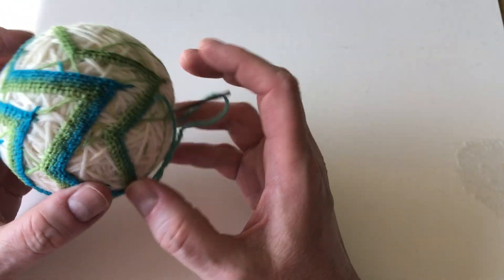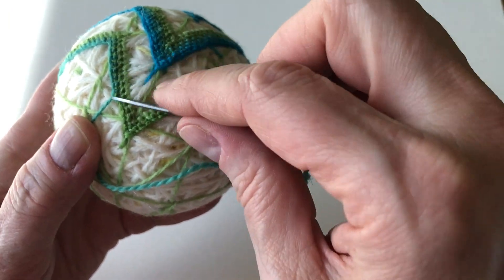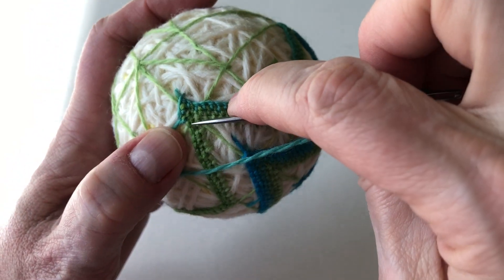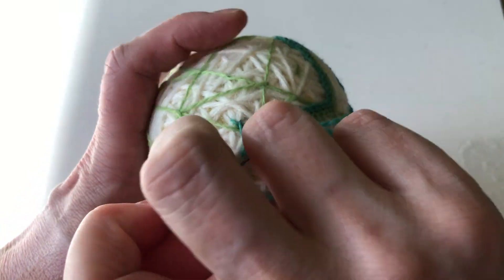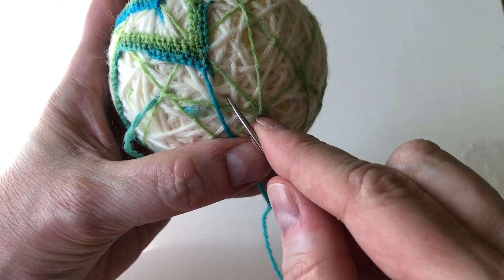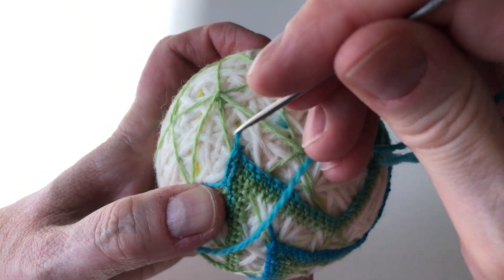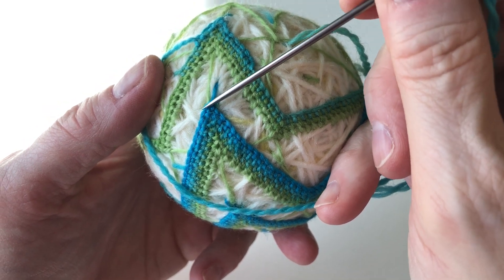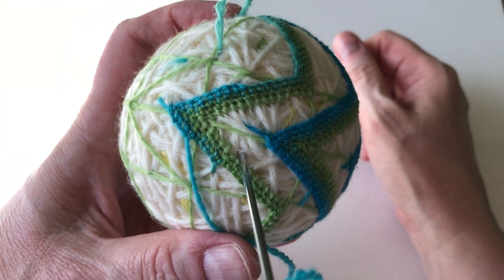Technique - How to keep a pointed shape from getting rounded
Another viewer-requested video: When I'm making a star or other pointed shape, how do I keep the point from getting rounder with each successive row? Guest appearance by Claire kitty.